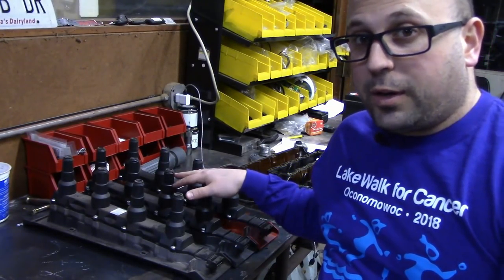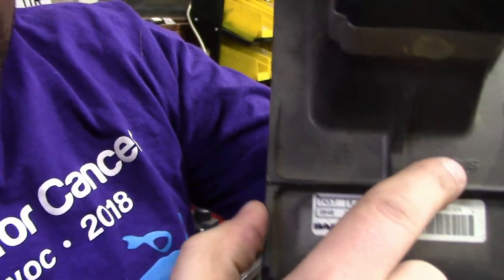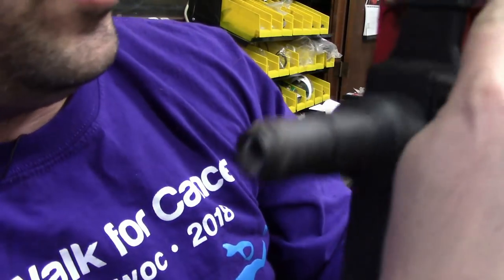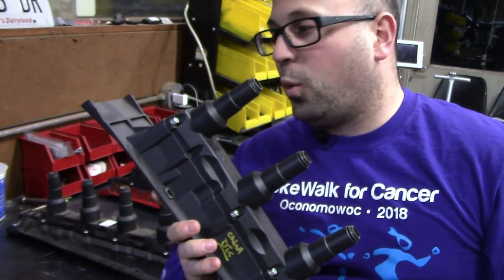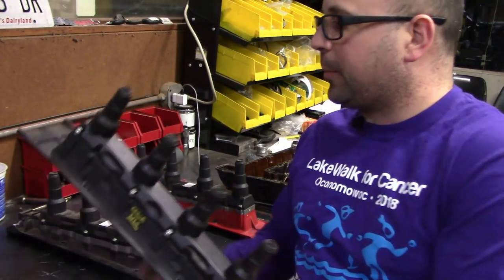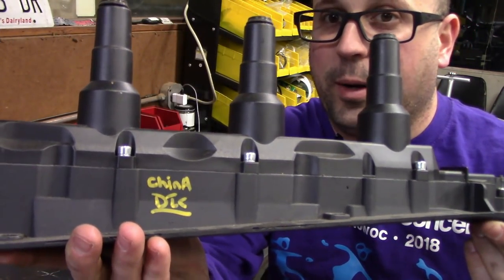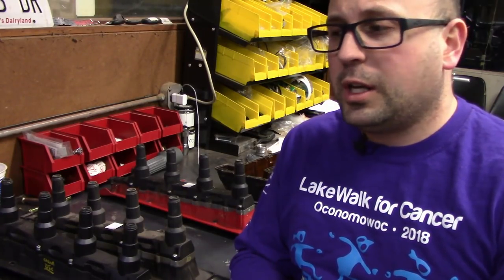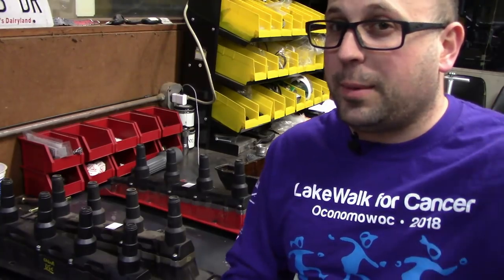Everything you need to know about the Saab DIC (Direct Ignition Cassette) and more!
Welcome to the Channel! In today's episode I go over the difference between the red and black Direct Ignition Cassette (DIC) in Saab cars. Explain what years and models each one is used in (in the USA) and talk about why aftermarket DICs are bad.

The DIC in these cars is more than just for spark. They're used to detect knock, detect ionization and create spark. Cars with a DIC DO NOT have a camshaft position sensor or conventional knock sensor -- Trionic uses the ignition cassette to control this. This makes buying the correct one more important than if it were just a coil pack.

Make sure that if you're buying a DIC that it has an SEM sticker on it! Others aren't OE and will just cause more issues.

The way you read a date code on a DIC is that the first two Digits are the year the second two are the week. For example 1352 would be a DIC made the 52nd week of 2013.

Red DICs are for T5 Cars and LH Jetronic cars (not K Jetronic like I said in the video, that was a mistake). These are 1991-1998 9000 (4 Cylinder, Gasoline, Turbo Cars), 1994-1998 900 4-Cylinder Turbo (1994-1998 Hatch Back (3/5 Door), 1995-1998 Convertible), 1999 9-3 (Base, SE - Excluding Viggen).

Black DICs are for T7 Cars: 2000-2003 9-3 (Excluding 2003 Sedan), 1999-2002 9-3 Viggen (NOT 1999 9-3 SE or Base), 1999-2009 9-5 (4-Cylinder Powered Cars Only).

If you want to know more about the DIC look it up in WIS. The full technical specifications are there with a complete run down of how it works. I broke this down into layman's terms.

Thank you for viewing my video! There will be more to come.

This video is to be a guide to help people see how to work on their Saab. If you want to see the exact factory directions please look at the Saab Workshop Information System referenced above (WIS). That will give you the exact factory Saab tech guide to working on your Saab. This method incorporates tricks learned from years of working on Saabs. If you have any questions please let me know. This channel is not liable for any injury or death that may occur from someone working on their car. Thank you!